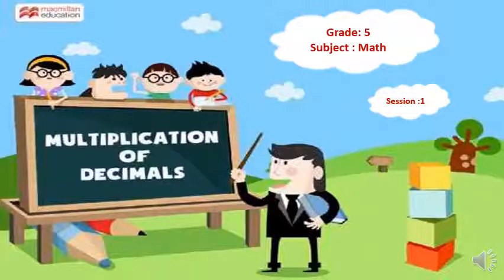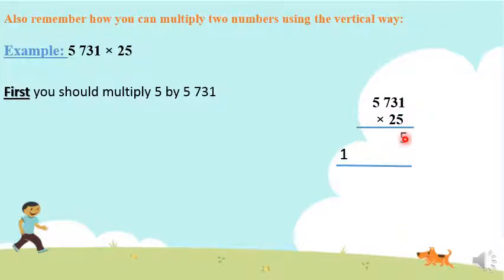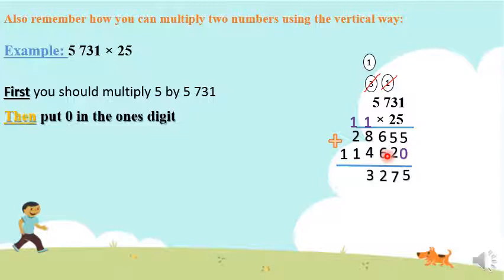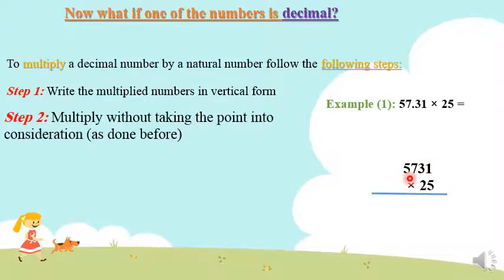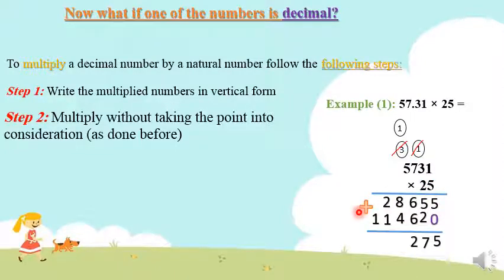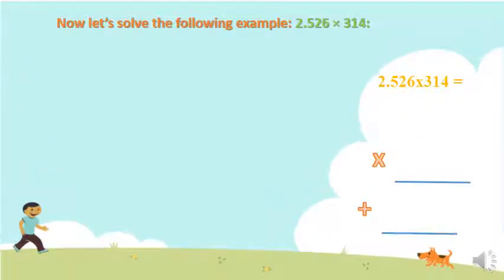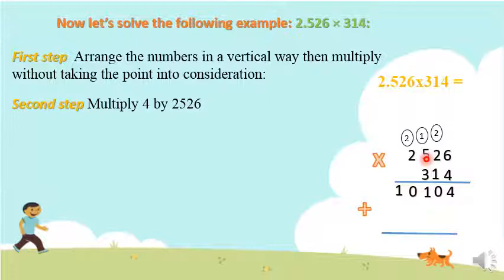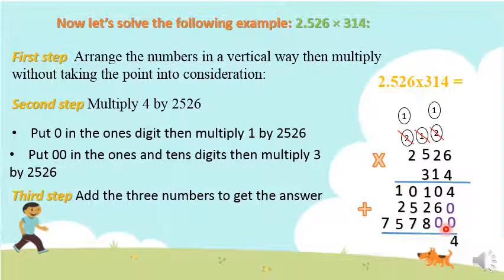Multiplication of 2 Decimals -session1